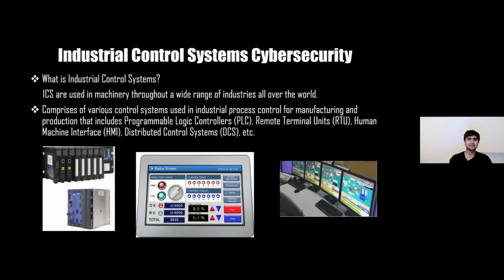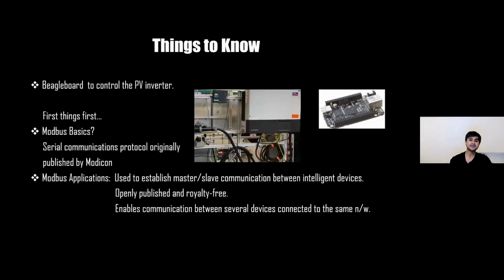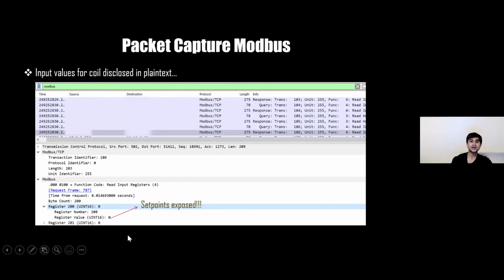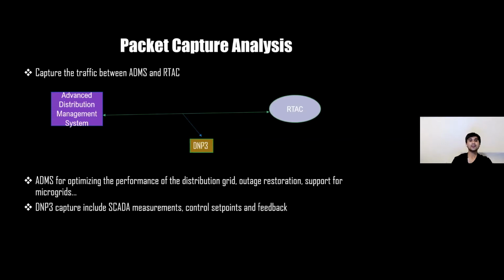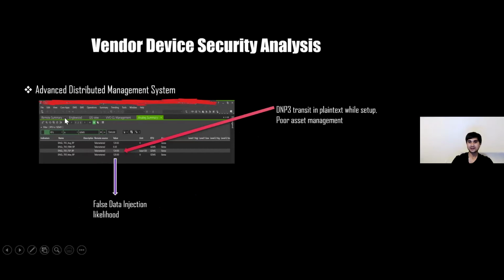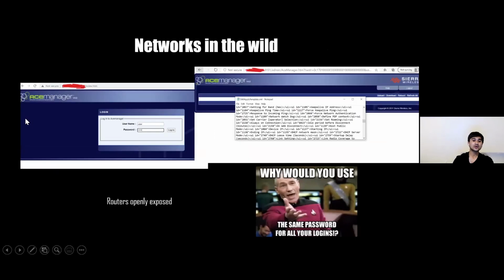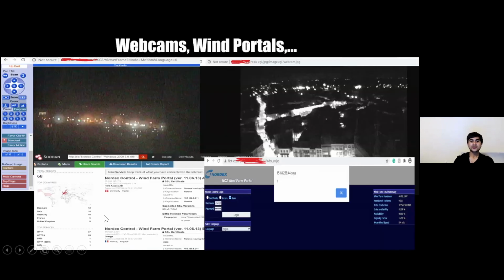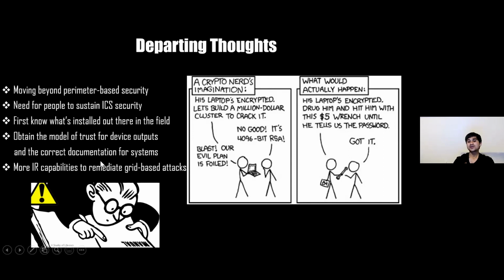Shail Patel - How I Pwned the ICS Data During my Internship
Title: How I Pwned the ICS data during my internship

Abstract: As part of my summer graduate internship, I was hired by NREL as a cybersecurity intern to perform security evaluations on a grid based ICS network. There was a need to develop, validate and deploy a unique and innovative architecture that comprehensively addresses the challenges associated with the proliferation of high penetration of distributed PV systems such as reverse power flows, feeder load balancing and
voltage stability. Having considering this type of architecture which includes Advanced Distributed Management System (ADMS), a Beaglebone pi controller, Real-Time Automation Controller (RTAC), Grid Edge Management System (GEMS), a local python script that communicates between these devices, and unencrypted communication protocols like Modbus and DNP3 being used, there was a need to perform vulnerability assessments on these devices to test the confidentiality and integrity of the data being flowed between these devices. Thus, I performed packet capture analysis, vendor device analysis and local NREL device analysis on them and observed interesting results.
Pentesting disclosed various bugs and loopholes as a result of the use of insecure protocols like Modbus and DNP3. Some of the classic examples I discovered are Default credentials for the Inverter, LFI in BeagleBone image, lots of open network ports, capacitor bank statuses, and lots of plaintext values in the communication model. I also devised measures to protect the DNP3 and Modbus data in transit which I will introduce in this talk. Thus, the purpose of this talk would be focused on need to secure the ICS/SCADA data which has no built-in security and possess challenges.